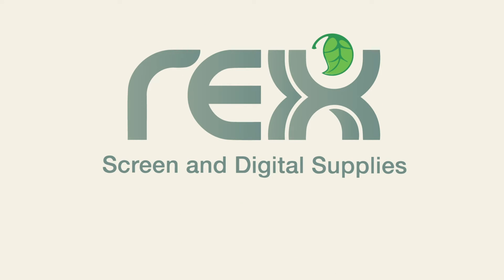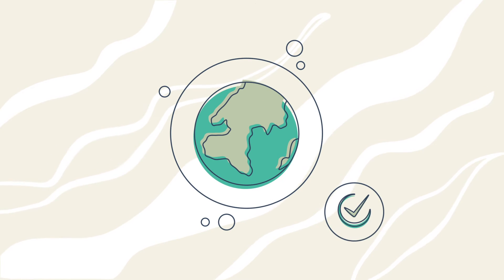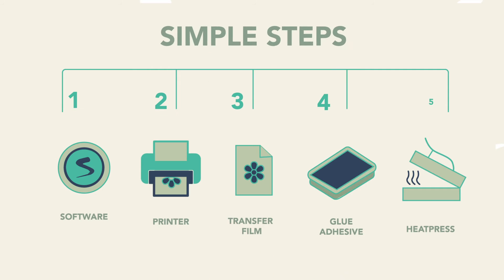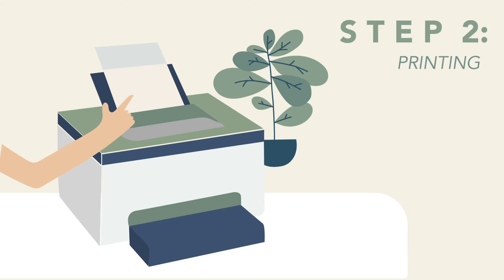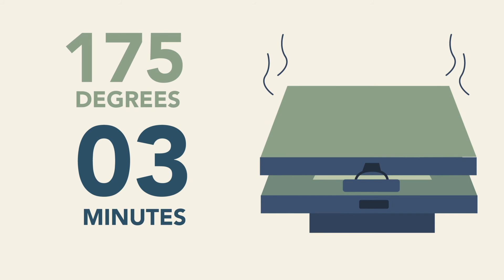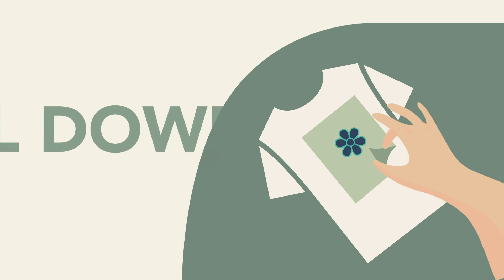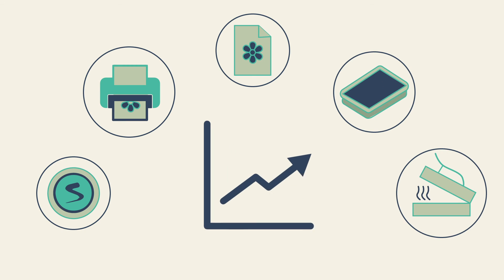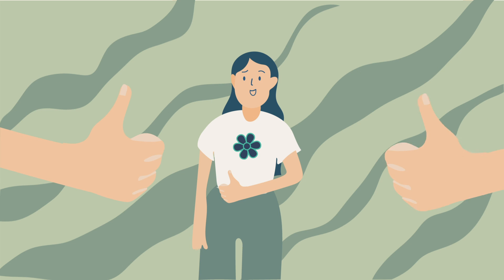Rexx Exhibiting New Direct To Film Systems At Graphics, Print & Sign Live Demo Expo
The new Rexx-DTF – direct to film transfer systems – are easy to use and are available from entry level A4 size through to an automatic 60cm wide solution, allowing anyone to cost-effectively create a digitally printed transfer, which can be applied to a vast range of products and textiles.